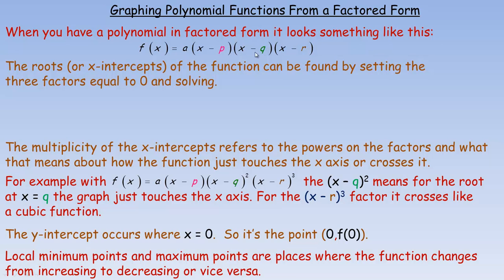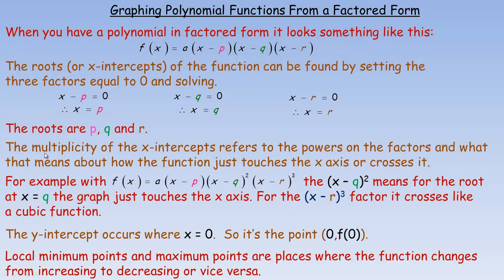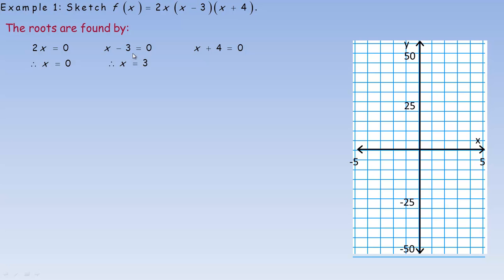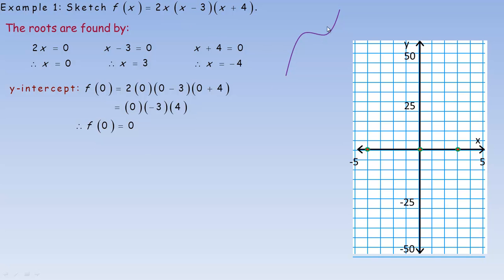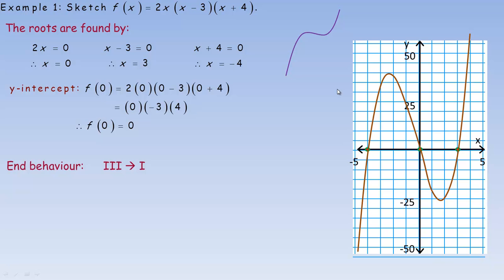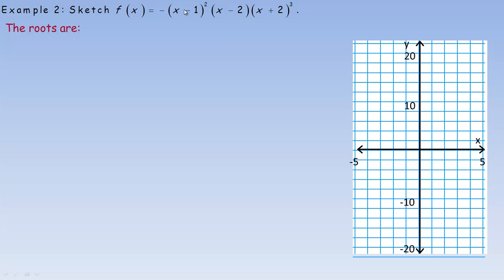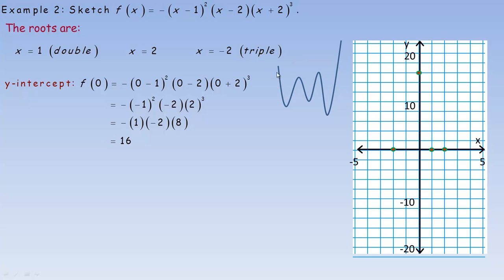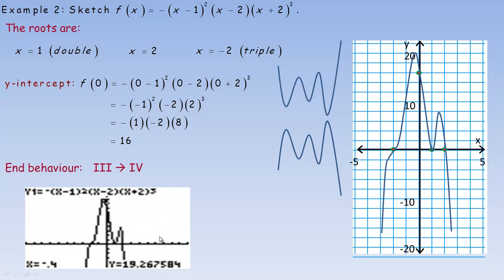Graphing Polynomial Functions From a Factored Form.mp4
This video shows how to graph polynomial functions when they are in a factored form.
This video tutorial was created for the MHF4U Advanced Functions course in the province of Ontario, Canada.